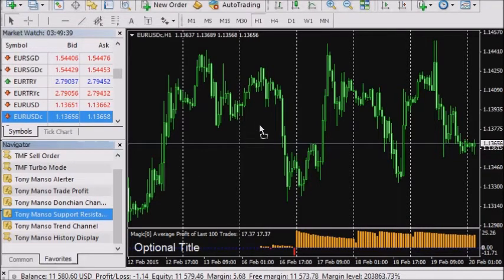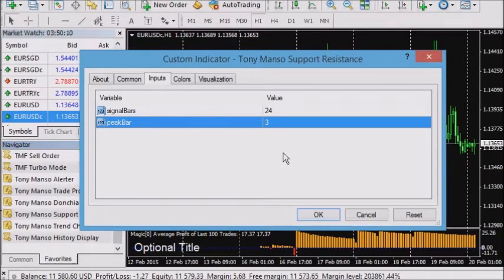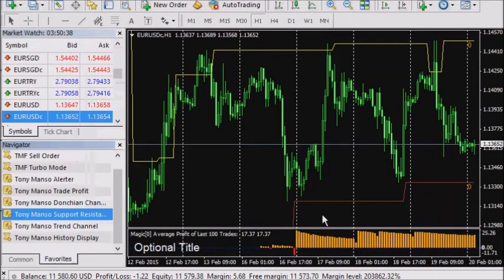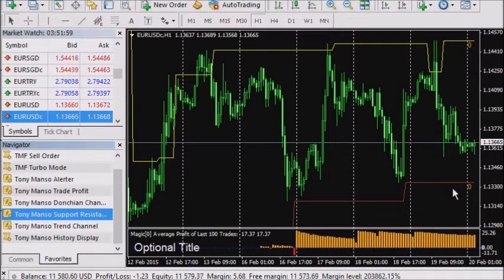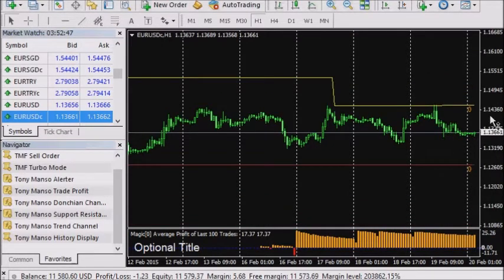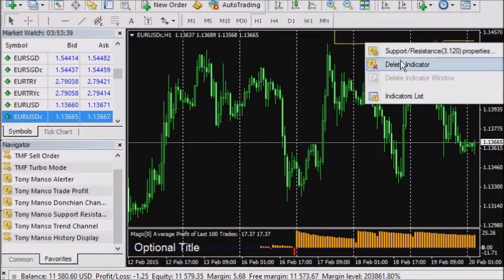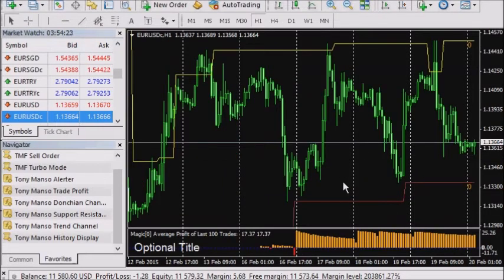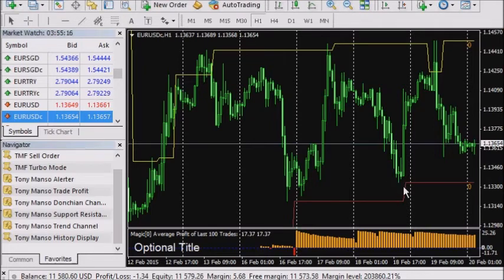Support Resistance Custom Indicator - Tony Manso Forex